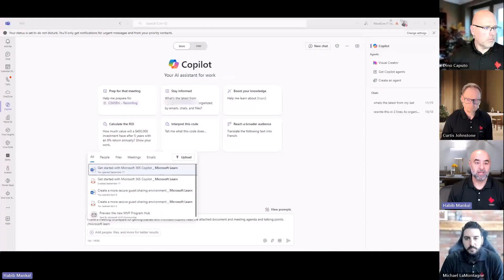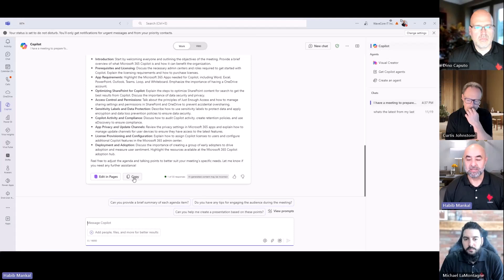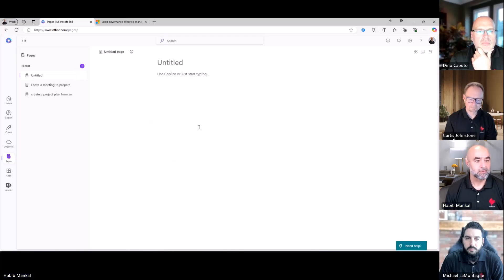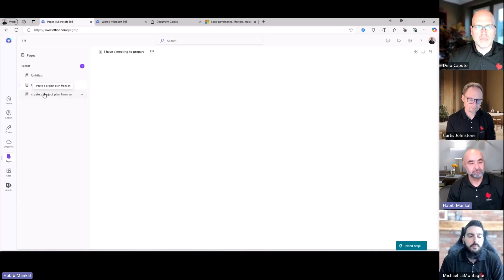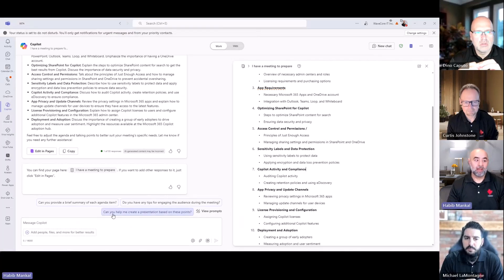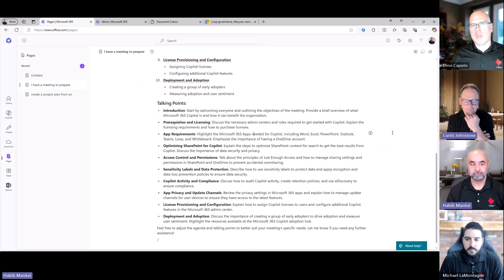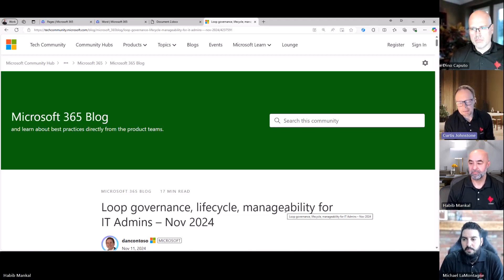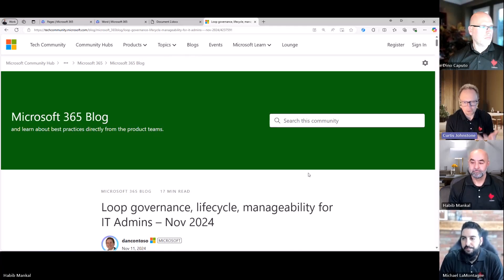O365Eh! - Episode #171 - Copilot Bizchat &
In this episode, the team talks and demo's the Ignite 2024 Copilot Bizchat & Pages integration and use-cases.